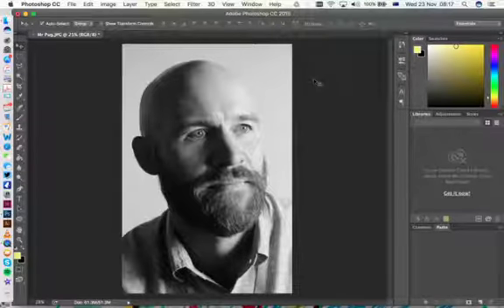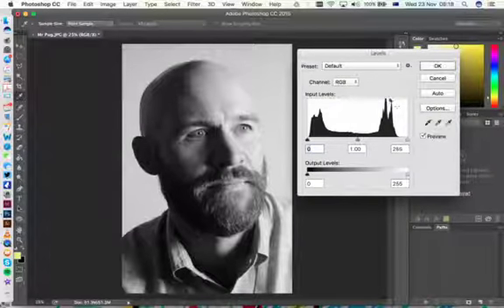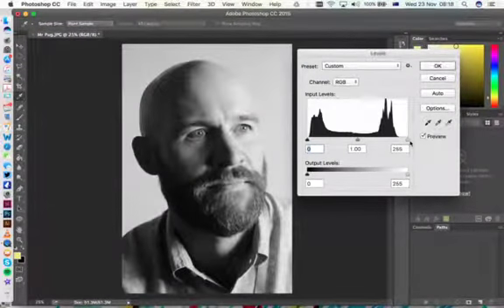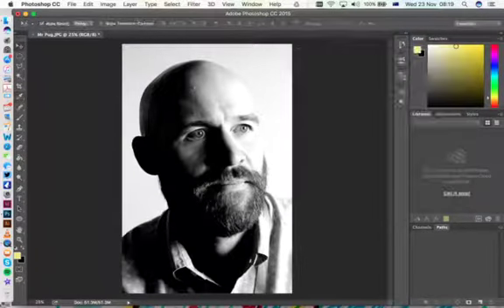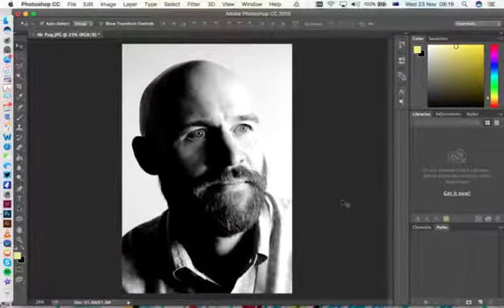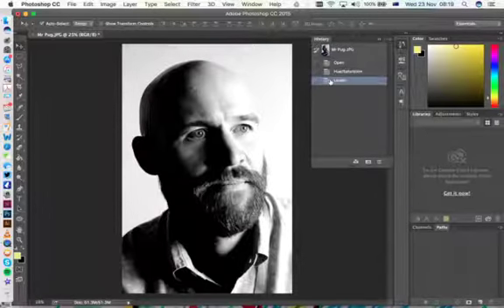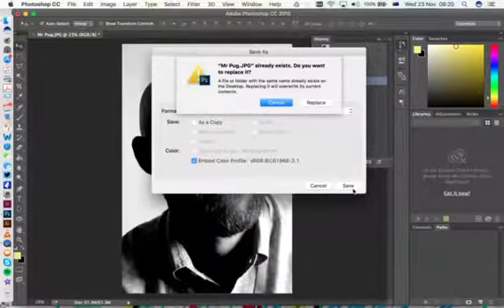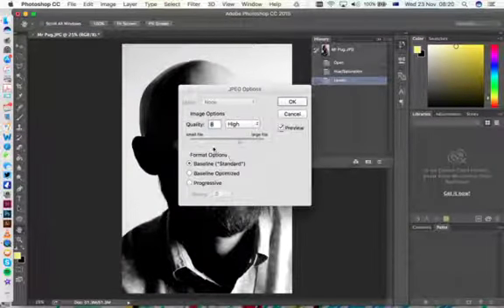Grade 5 tutorial 2 making photo high contrast and saving reduced